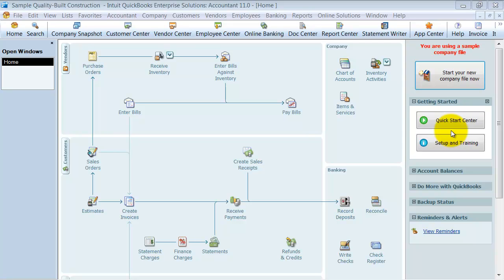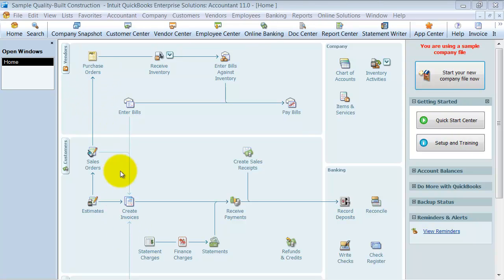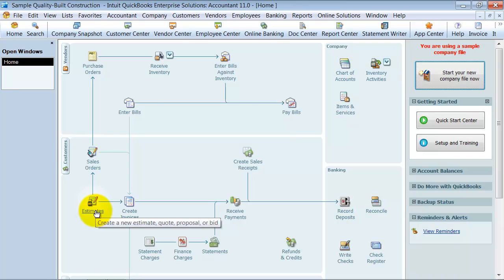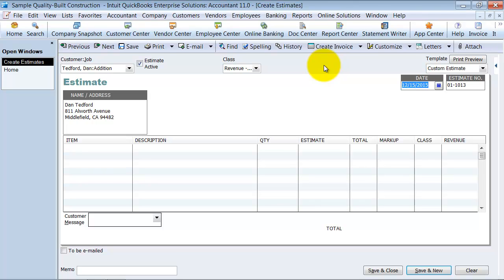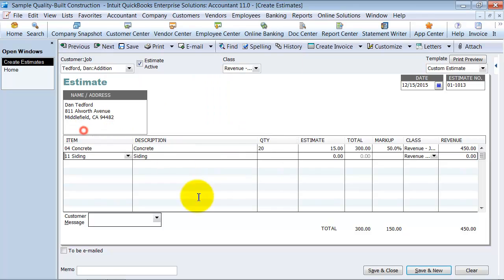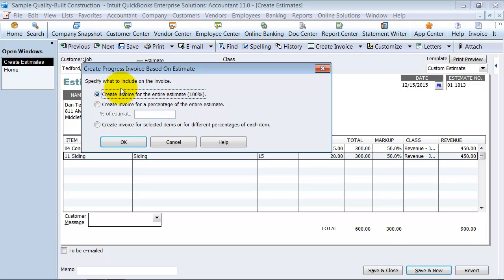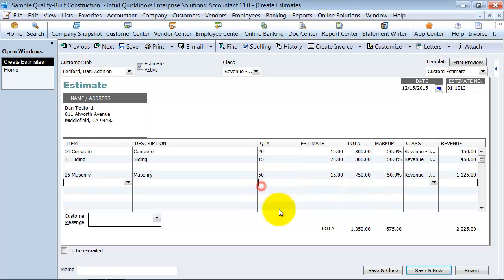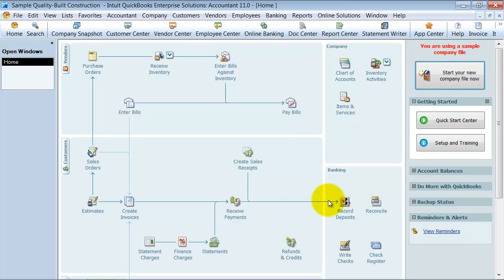QuickBooks Training - Create an Estimate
Need a way to create an Estimate in QuickBooks that can be converted to an Invoice? QuickBooks has got you covered. This QuickBooks Training video shows you how to create an Estimate and track Change Orders and later be converted to an Invoice.